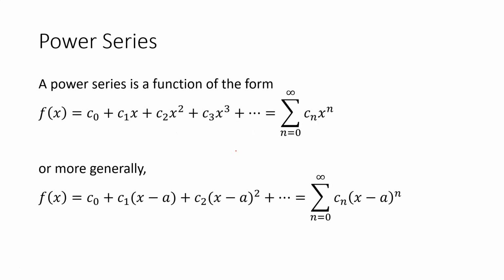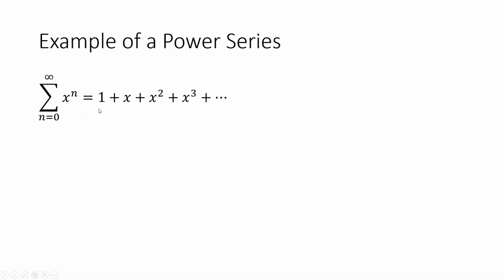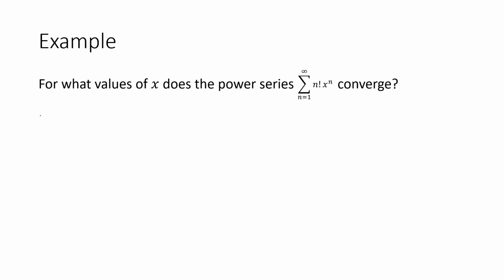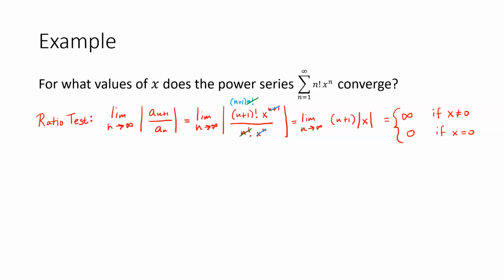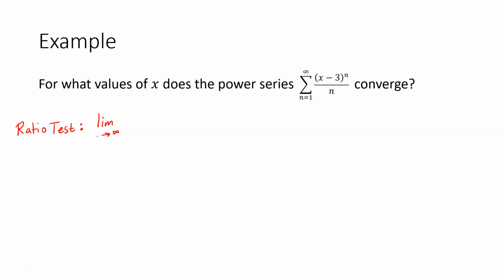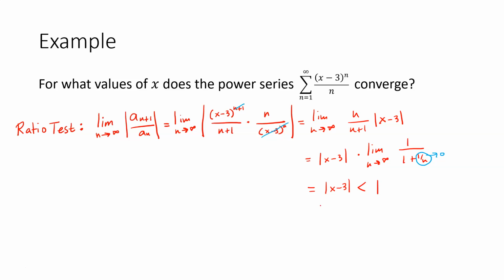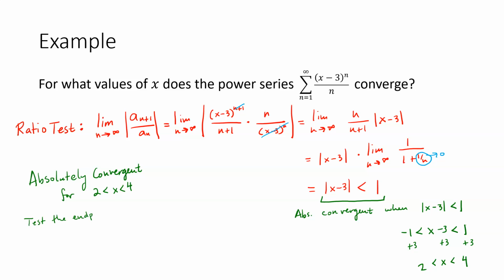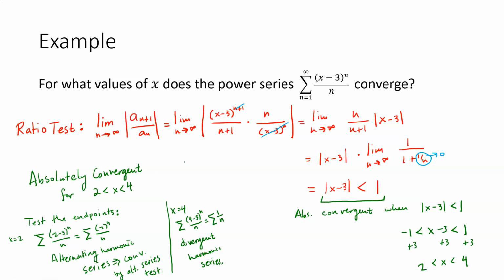Calc 2 - 11.8 Part 1